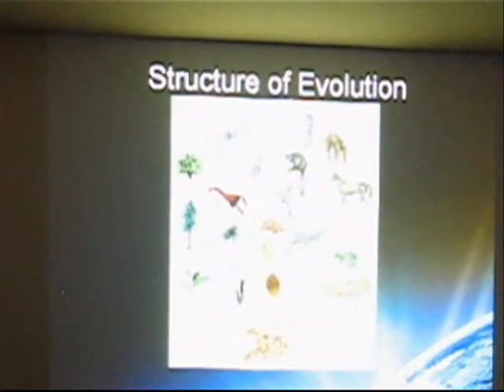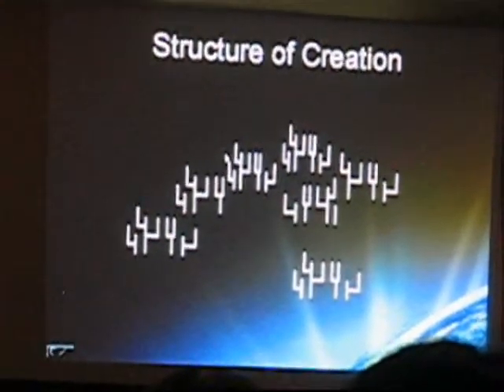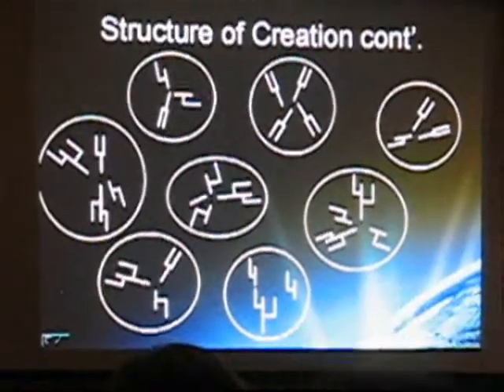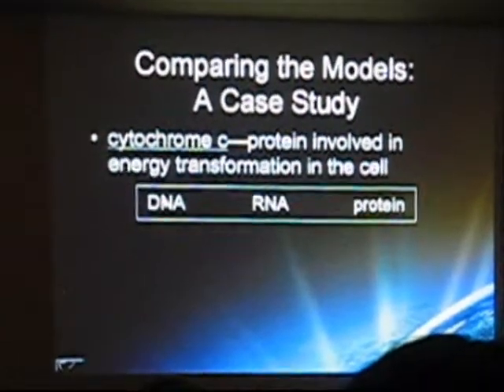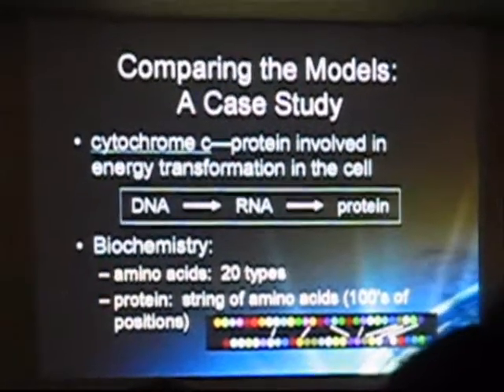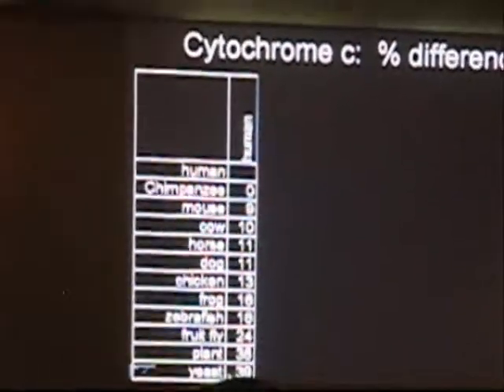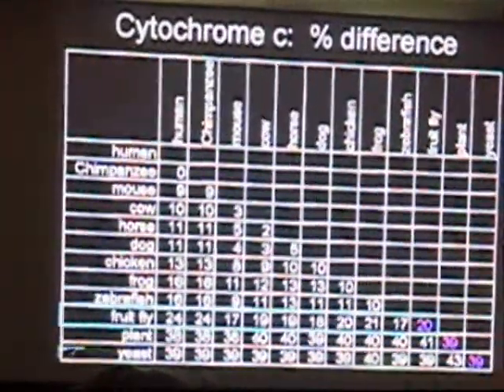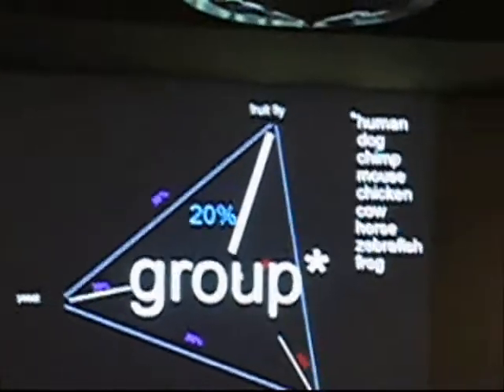Nathaniel Jeanson, Harvard PhD - "Cytochrome C sequence conservation bankrupts evolution!"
An excerpt from (Dr.) Nathaniel Jeanson's 7PM lecture about cytochrome c.

Jessica's audio files of entire lecture (first file) and Q&A (second lecture)

Link to Harvard Biological and Biomedical Sciences division, from where Jeanson received his PhD

Thanks to an anonymous audience member for filming.